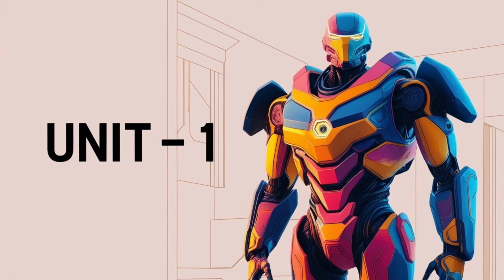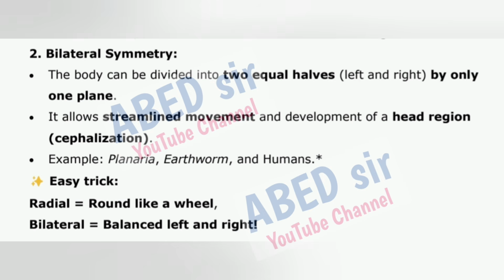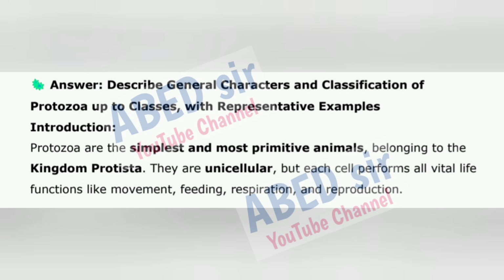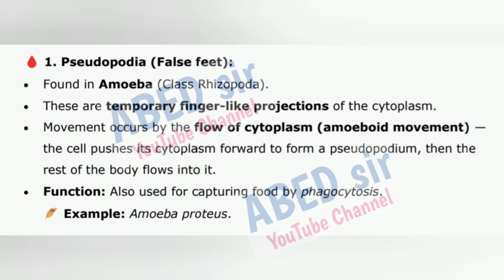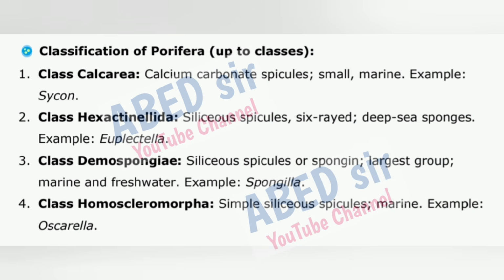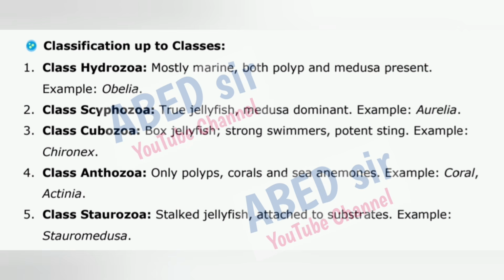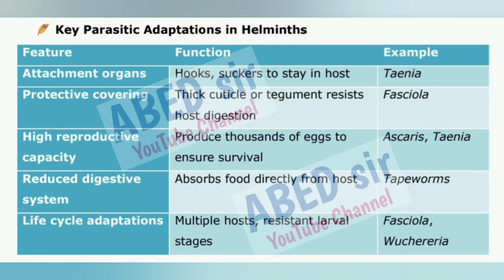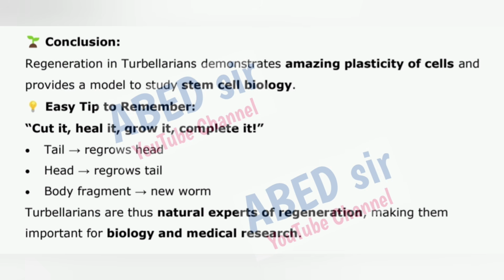BSc 1st Sem Zoology Unit-1 Jan 2026 | Quick Revision | OU KU TU PU MGU SU | 100% Pass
🎯 BSc 1st Semester Zoology – UNIT-1 Full Explanation (Quick Revision)
📅 January 2026 Exams | 100% Pass Guarantee

Are you a B.Sc 1st Semester Zoology student preparing for January 2026 exams?
This video gives you a complete UNIT-1 full explanation with quick revision, covering important, repeated, damn sure & gunshot questions for students of:

✅ Kakatiya University (KU)
✅ Telangana University (TU)
✅ Palamuru University (PU)
✅ Mahatma Gandhi University (MGU)
✅ Satavahana University (SU)

📌 What you will learn in this video:
✔️ UNIT-1 concept-wise full explanation
✔️ Quick revision points before exams
✔️ Damn Sure / Gunshot Questions from Unit-1
✔️ Important diagrams & keywords
✔️ Short & Long answer exam focus
✔️ Smart tips for 100% Pass Guarantee

🎓 This content is specially prepared for Telangana B.Sc students, based on latest syllabus, previous question papers, and exam trends.

“BSc Zoology Unit 1 Quick Revision Jan 2026”
this video is optimized to appear and help instantly.

Because one strong unit can secure your pass!

BSc 1st Sem Zoology Unit 1,
Zoology Unit 1 Full Explanation Jan 2026,
OU KU TU PU MGU SU Zoology Unit 1,
BSc Zoology Quick Revision Telangana,
Gunshot Questions Zoology Unit 1,
Abed Sir Zoology Classes